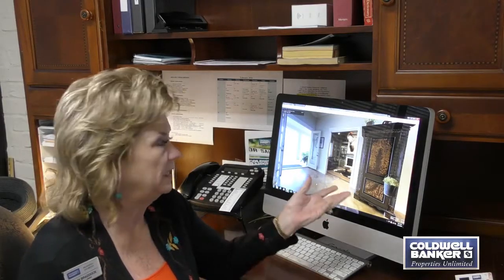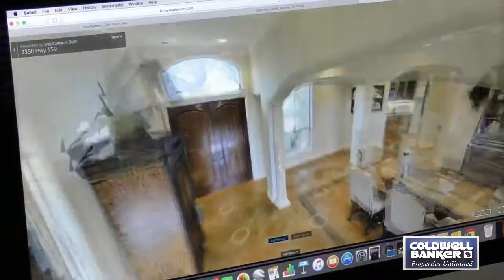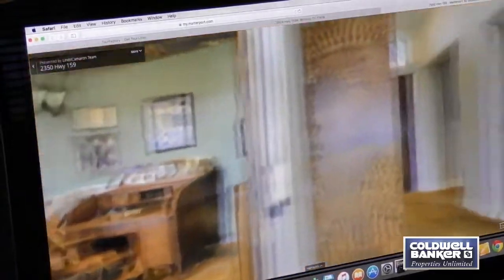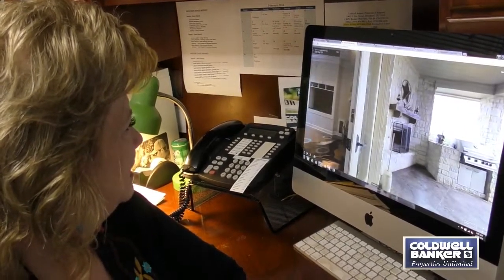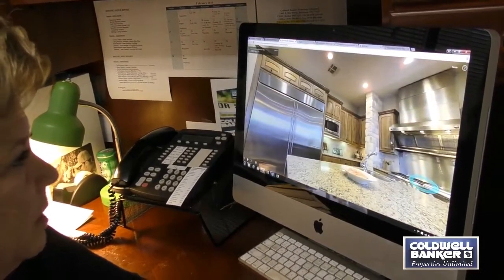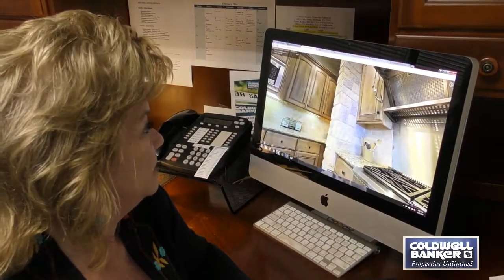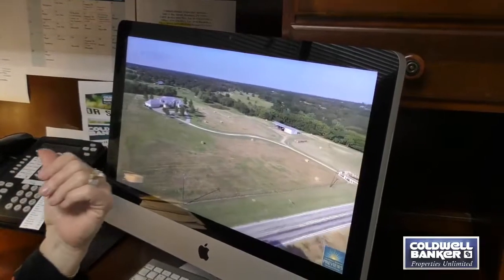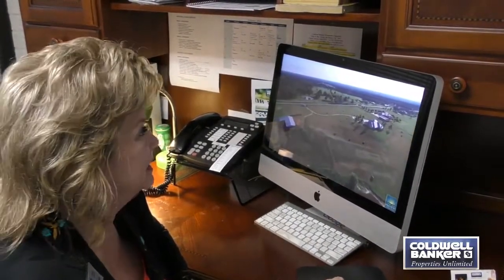3D Photography & Drone Technology by Coldwell Banker Properties Unlimited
We are always on the cutting edge of technology. See the awesome new 3D Photography Home Tours & Drone Technology Coldwell Banker Properties Unlimited is using to showcase their listings.